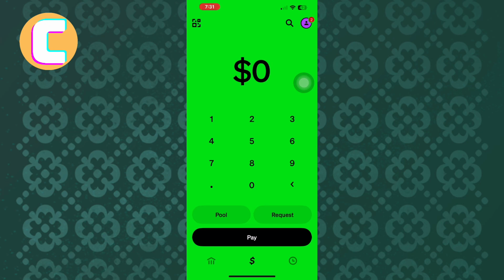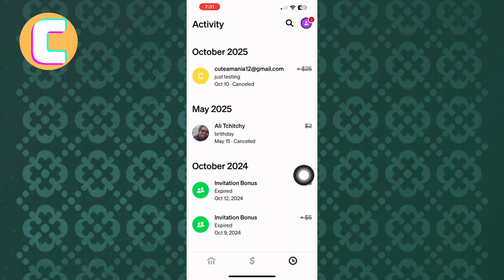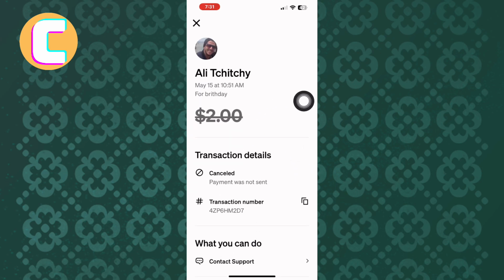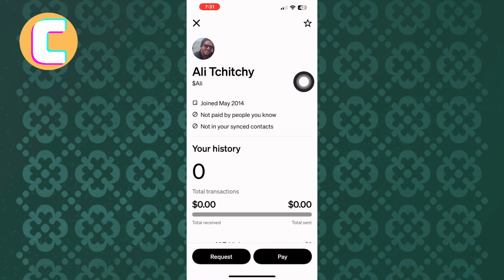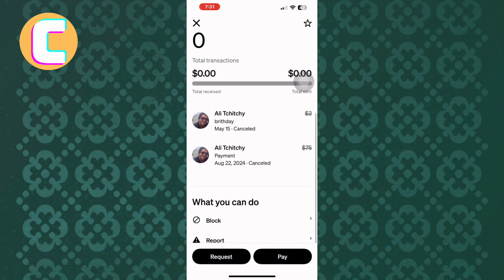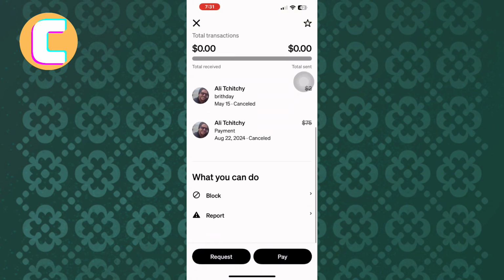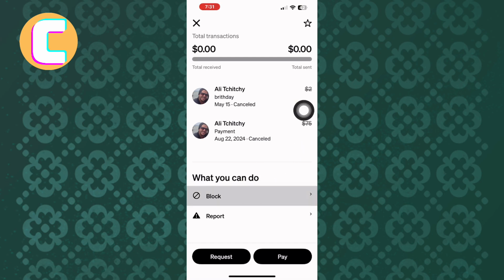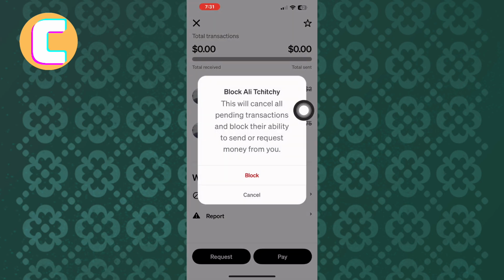How To Block Someone On Cash App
Watch this tutorial to learn How To Block Someone On Cash App